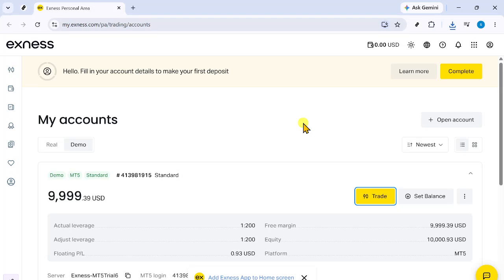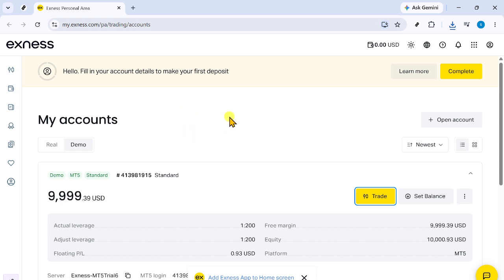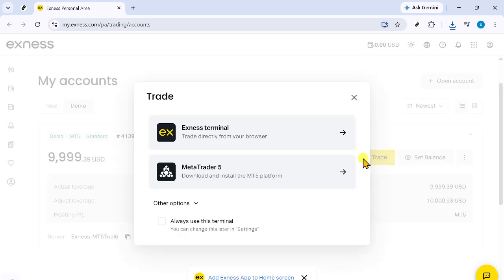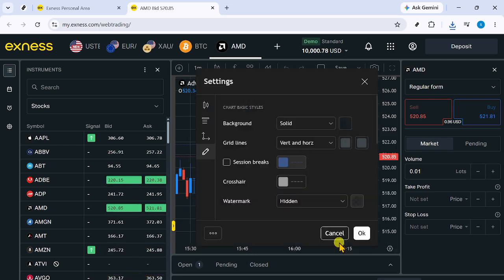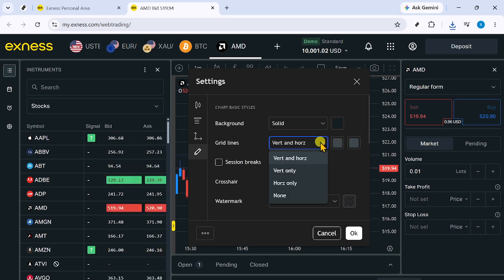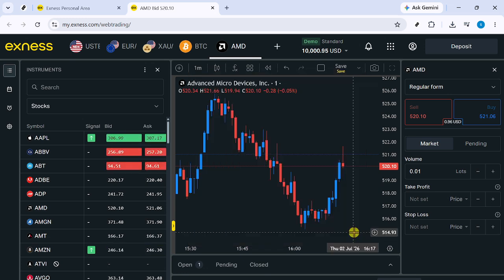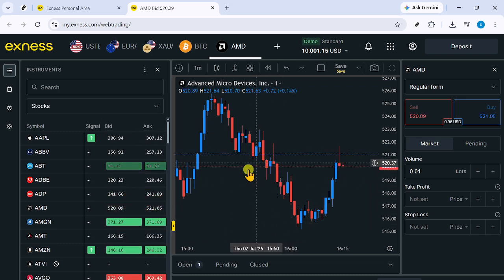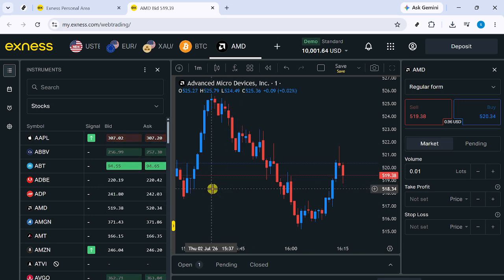How To Remove Grid Lines In Exness (2026) (Complete Guide)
Learn how to remove grid lines in Exness with this complete guide. This beginner-friendly tutorial shows you step by step how to turn off grid lines in Exness charts so you can customize your trading screen for a cleaner view.